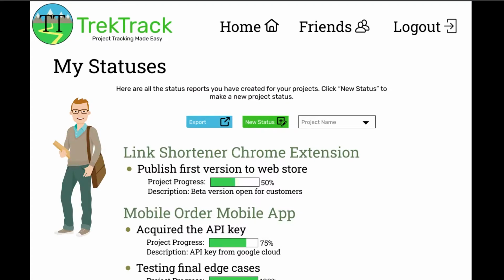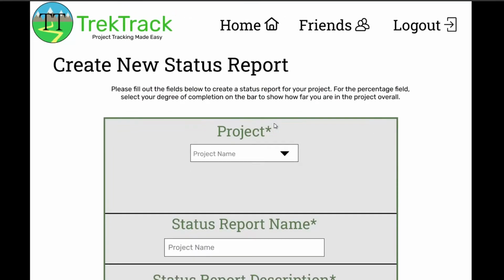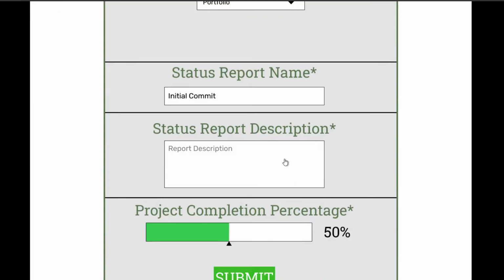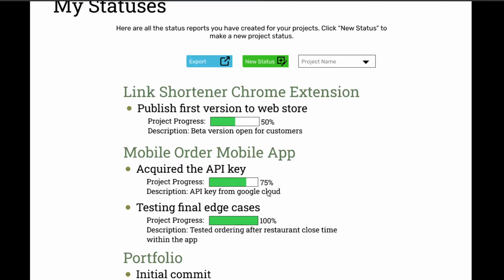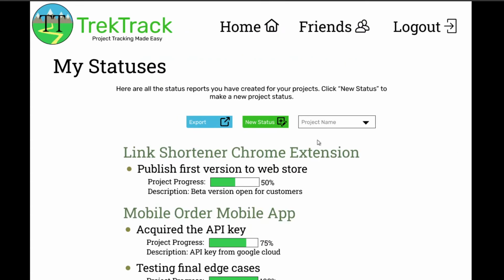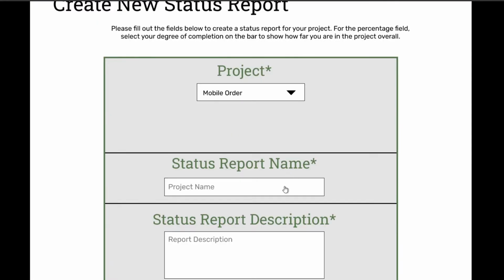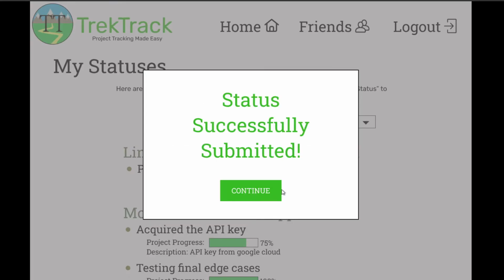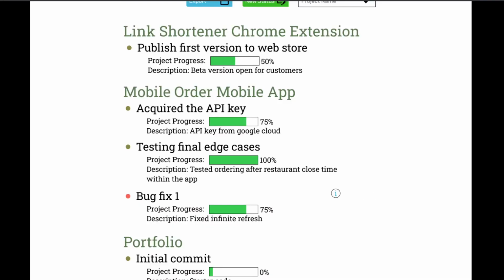TrekTrack Commercial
TrekTrack is a project tracker web app that I designed and made a prototype for. This is the commercial showcasing its features!